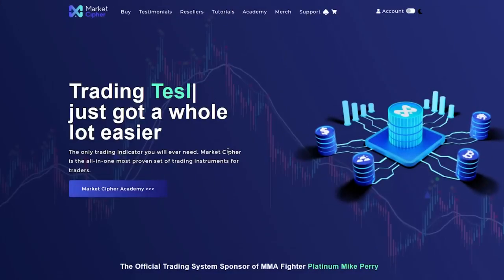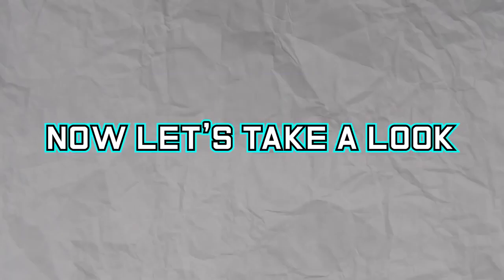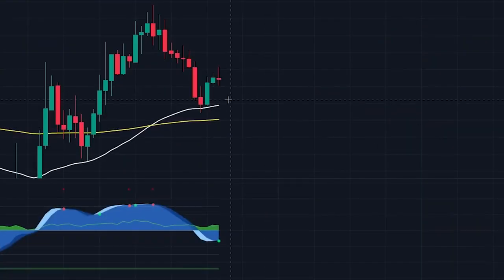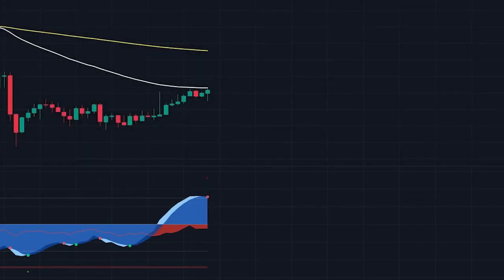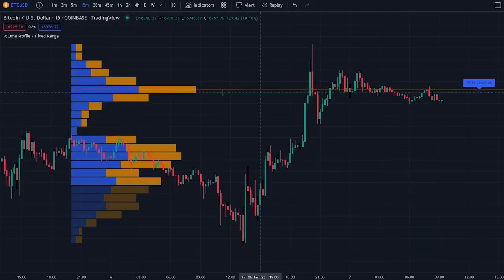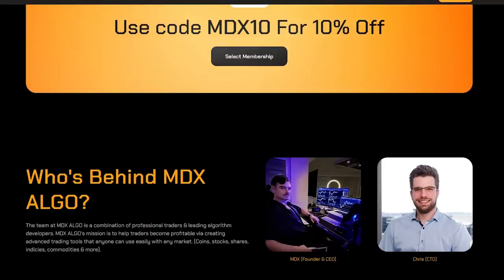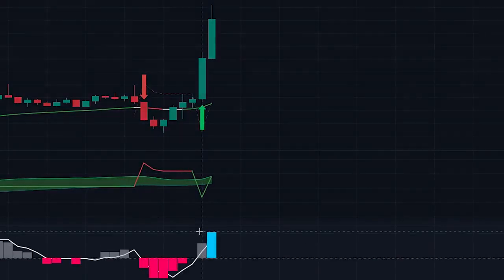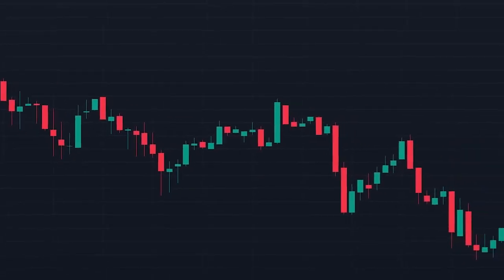3 Secret FREE Versions Of Paid Trading Indicators